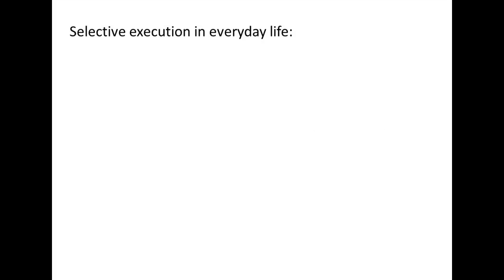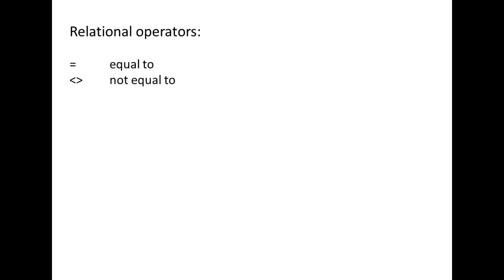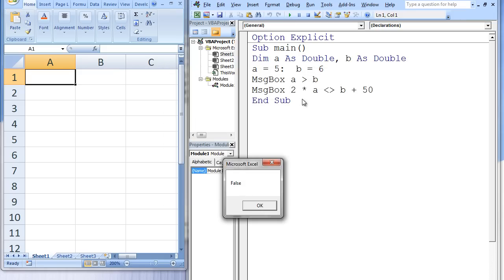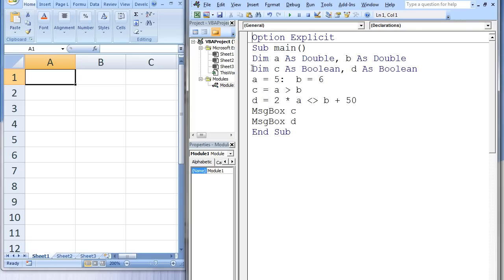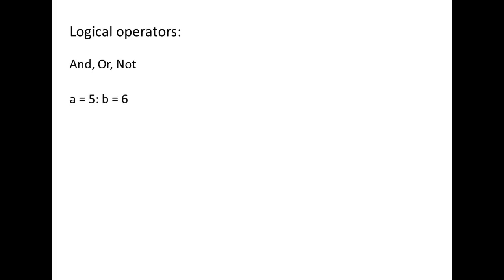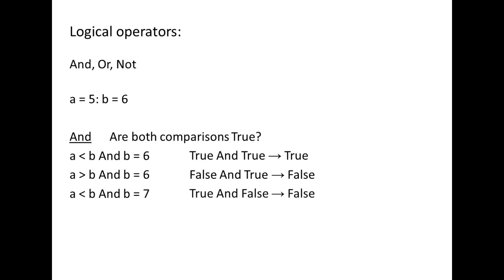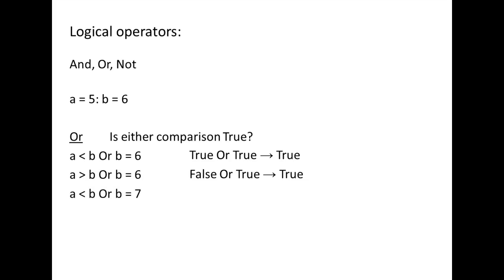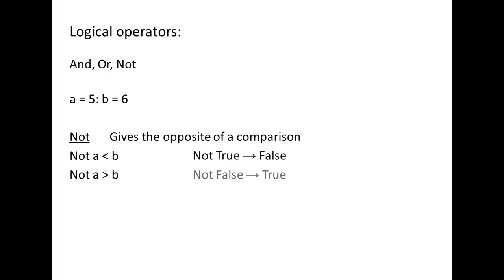Excel VBA Topic 6.1 - Relational and Logical Operators